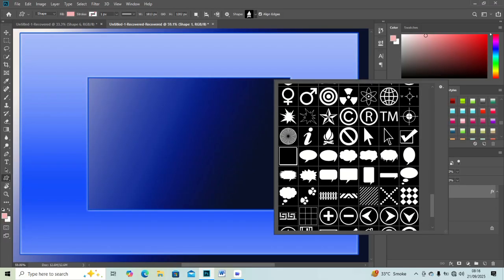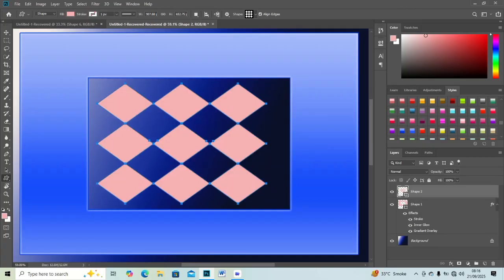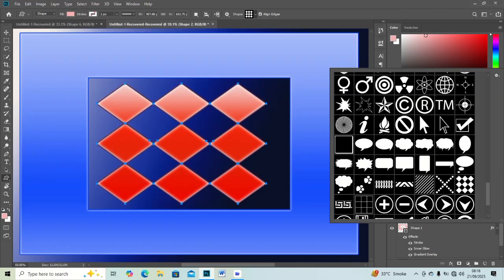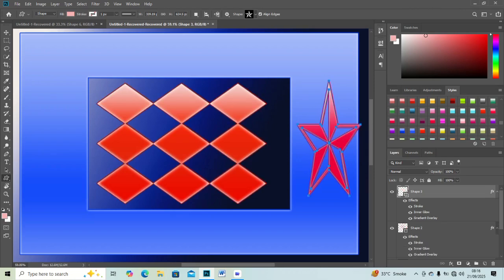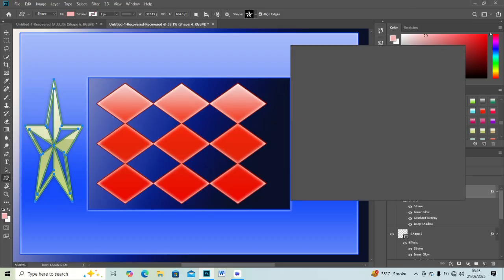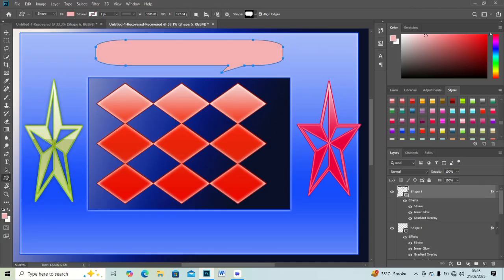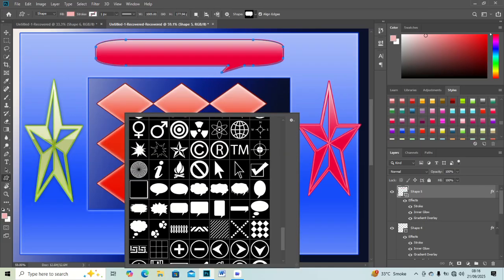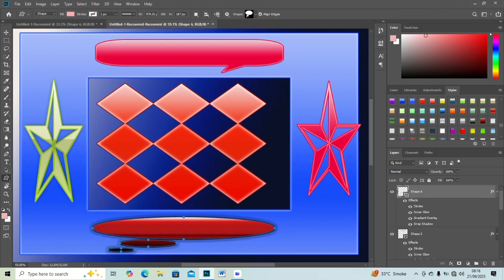HDR 4K Portrait| Professional Retouching LookCanonR5 + Photoshop ColorGradingMasterclass#E9DED78#717